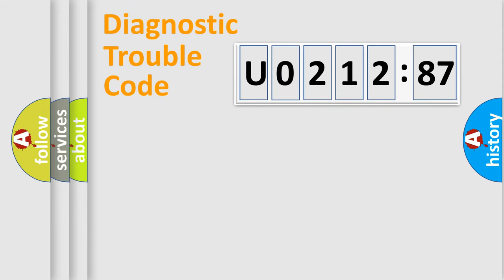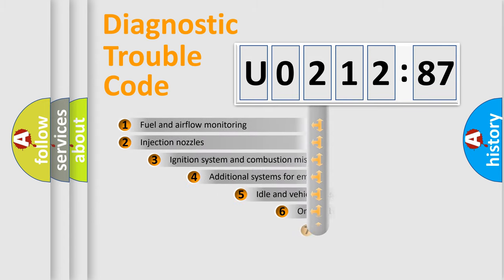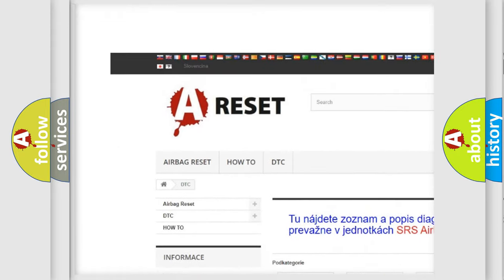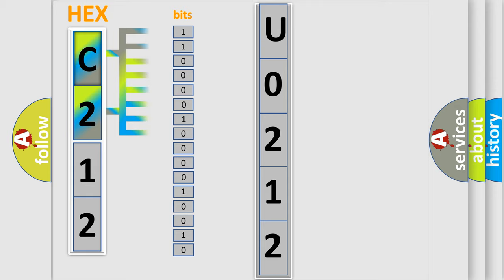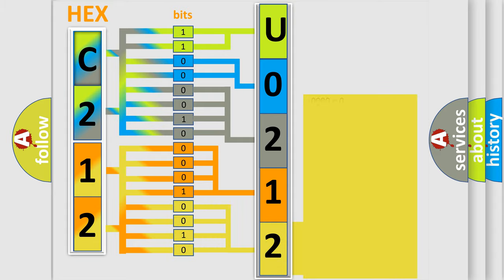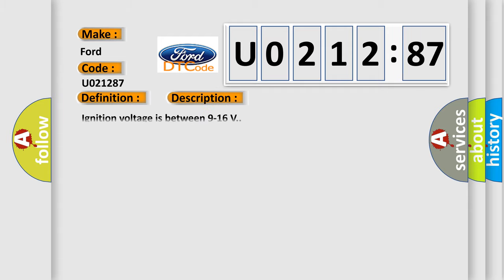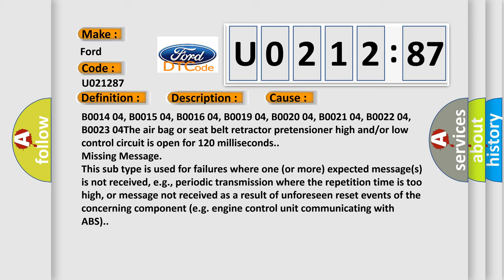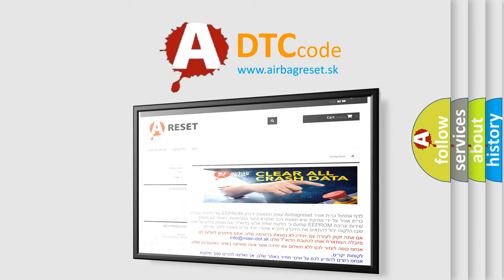DTC Ford U0212-87 Short Explanation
Contents:
0:21 Basic DTC analysis according to OBD2 protocol standard.
1:48 Insight into programming
2:58 A diagnostically understandable description of the Diagnostic Trouble Code
3:05 Basic error definition

Make:
Ford
Code:
U0212 87
Definition:
Passenger Instrument Panel Air Bag Deployment Loop Stage 1 Open Circuit
Description:
Ignition voltage is between 9-16 V.
Cause:
B0014 04, B0015 04, B0016 04, B0019 04, B0020 04, B0021 04, B0022 04, B0023 04The air bag or seat belt retractor pretensioner high and or or low control circuit is open for 120 milliseconds.
Failure Type:
Missing Message